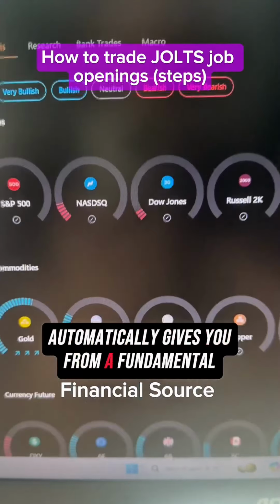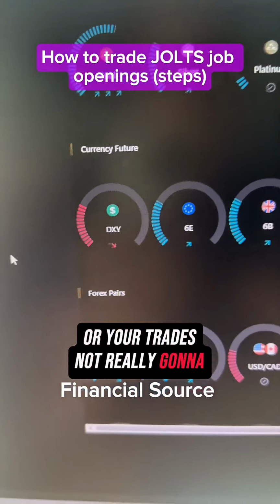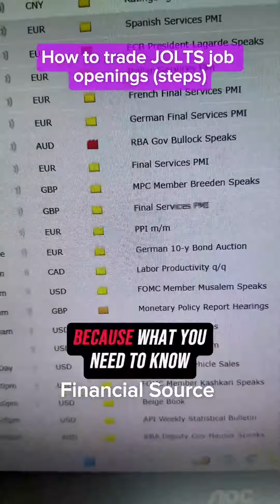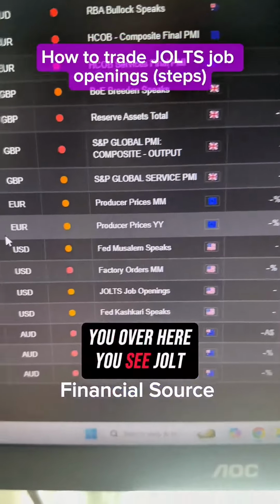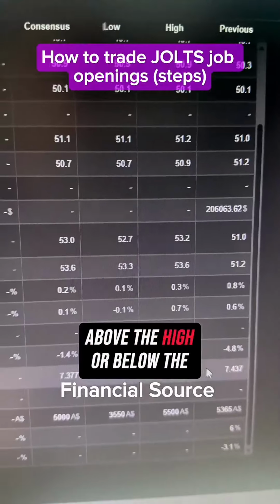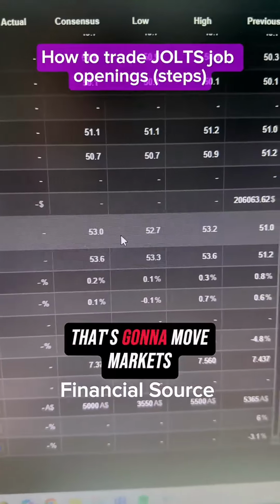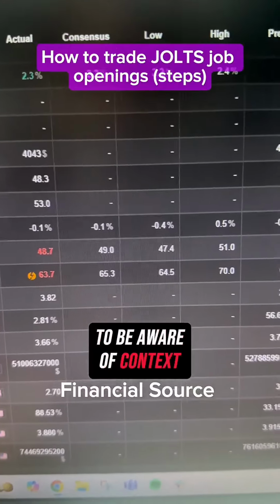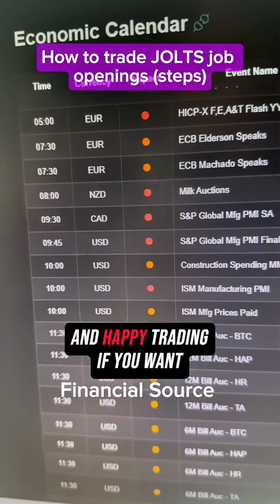How to trade JOLTS job openings (steps)